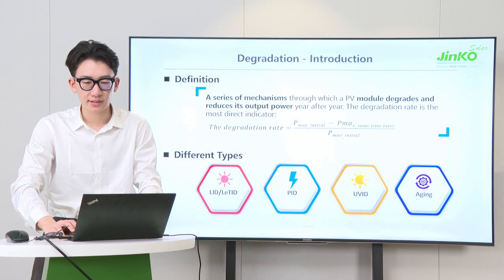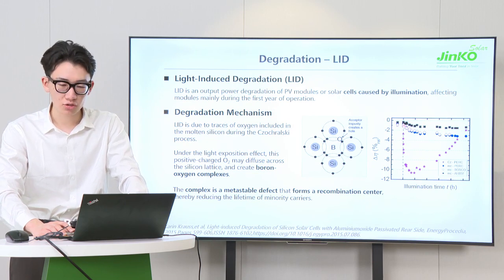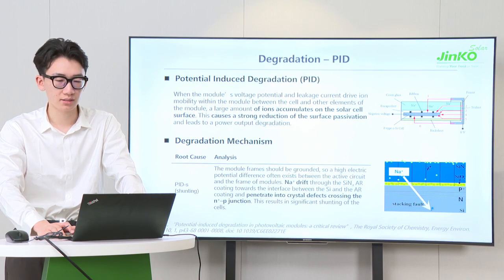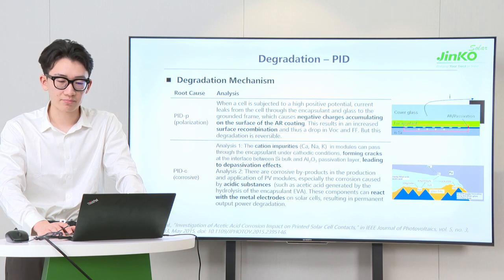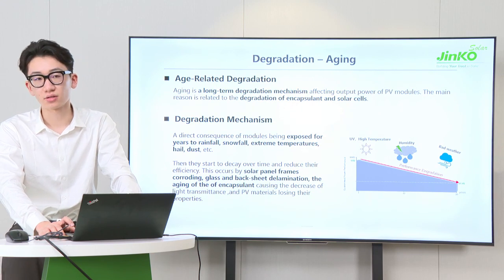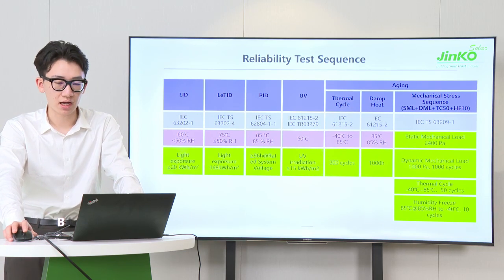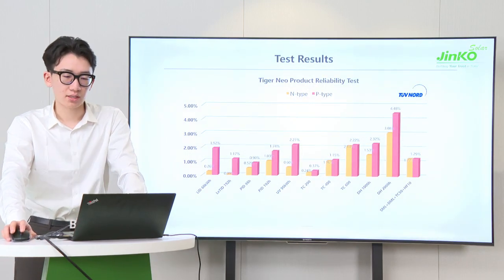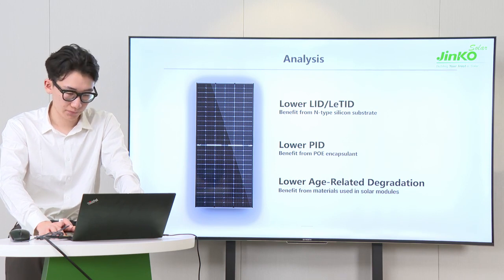Jinko Academy Episode 15: Anti-degradation Mechanism of Tiger Neo Module